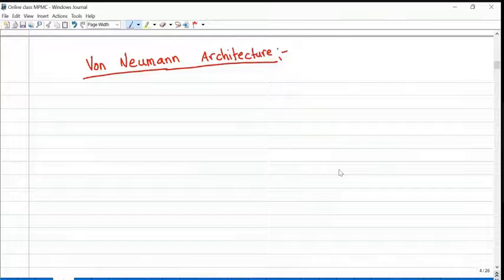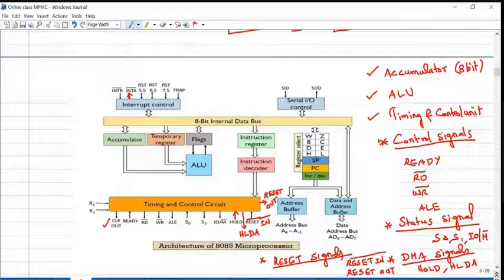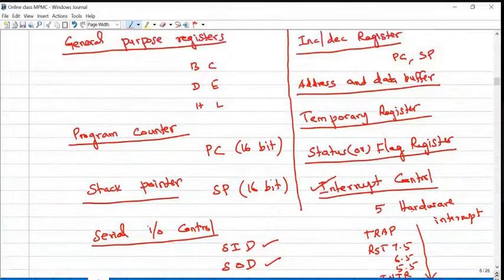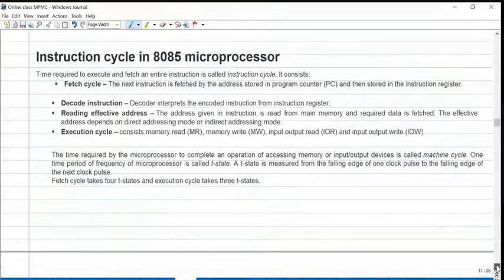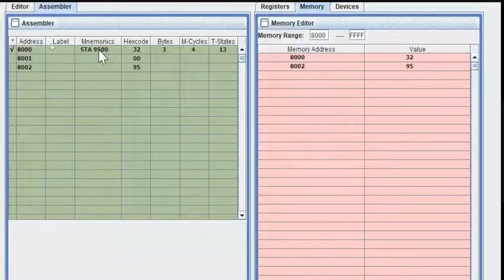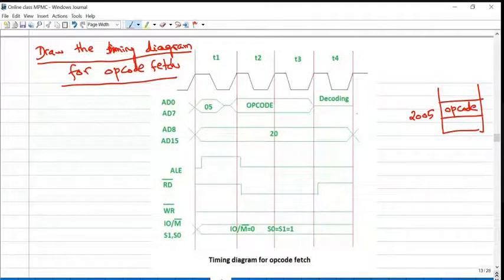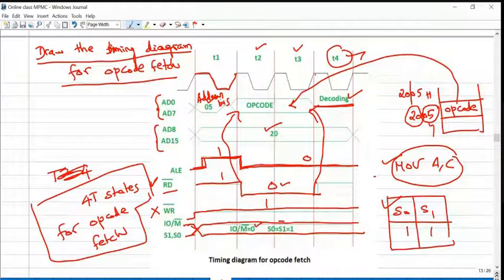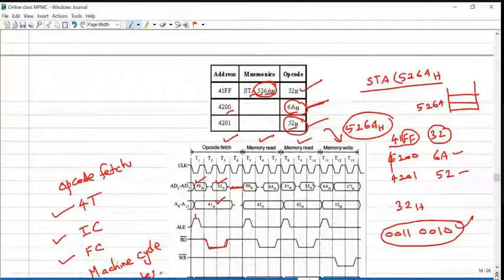Timing diagram of 8085 Microprocessor (Introduction)